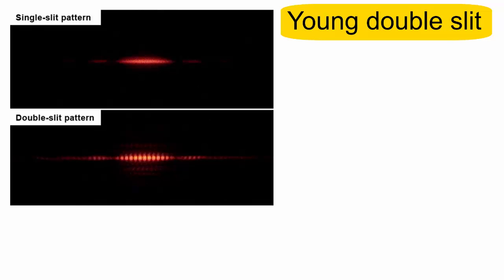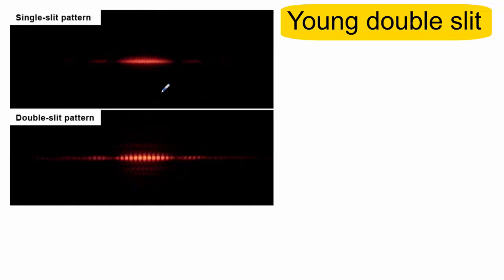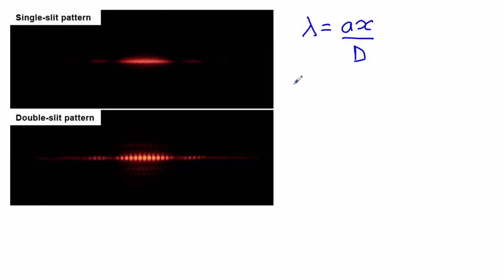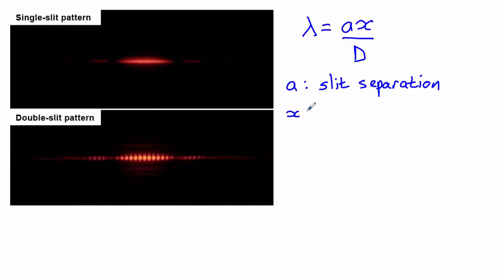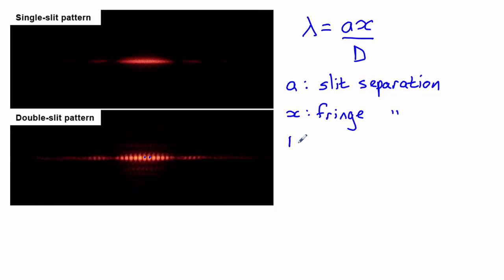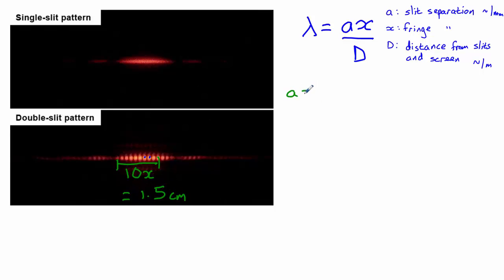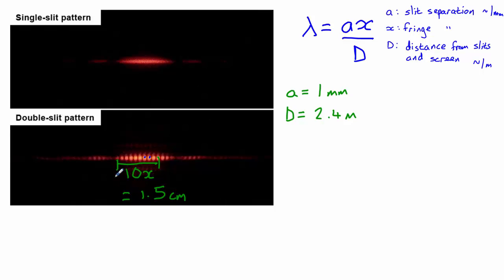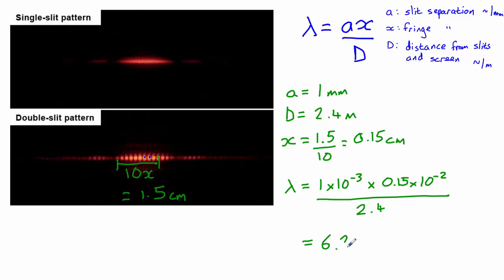Young double slit calculation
An explanation of how to use the fringe pattern formed from the Young double slit experiment to calculate the wavelength of light.